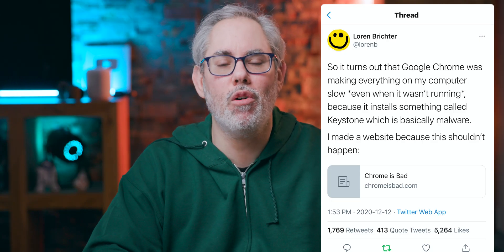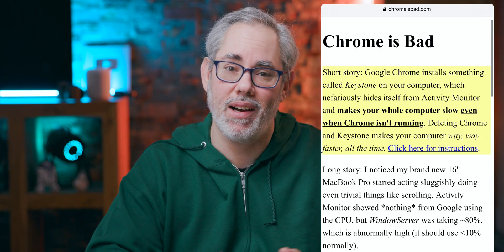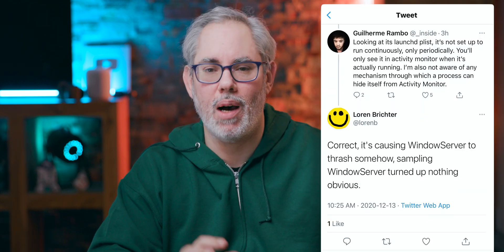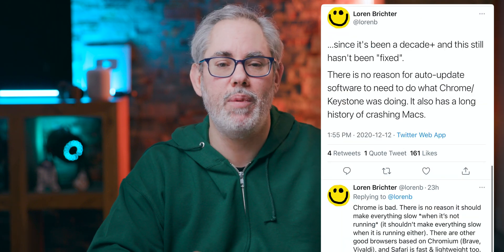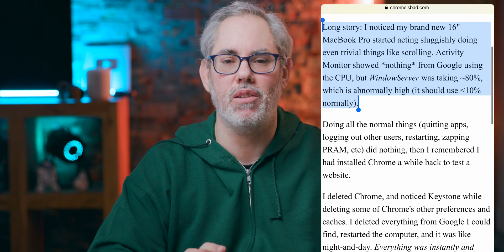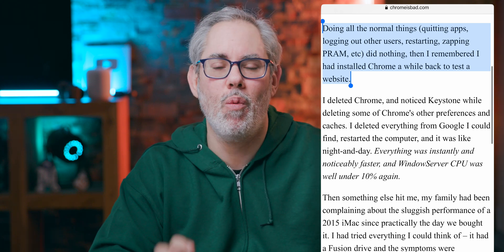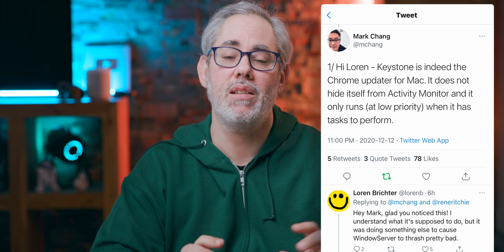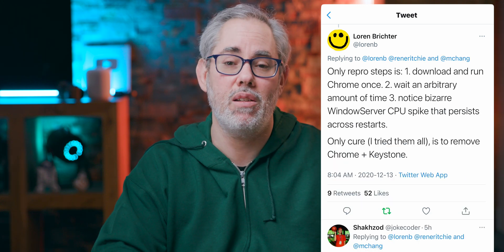Is Chrome Killing Your MacBook?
Google Chrome might just be thrashing performance on your Mac. And I’m going to explain why, how, and most importantly — what you can do about it. And I’m going to do it, right now.

Because… this is a breaking controversy, with some people ready throw Chrome in a burning trash fire and others saying there’s no proof, and even talking about it is reckless and shameful.

But I think talking about it in a fair and upfront and as reasonable a way as possible is how we get to the truth, so hit the subscribe button and bell, so you don’t miss a single update. Because this is going to be fire.

See, all year I’ve been incredibly frustrated, maddened even, by similar problems and had similarly tried everything I could think of.

It was especially bad when I was up all night trying to finish my embargoed video reviews for the iPhones, Apple Watch, Macs, and everything else released this year. Literally up all night, watching Final Cut Pro performance plummet, wasting hours, precious hours, rebooting, uninstalling pluggins, just everything imaginable. And I just blamed macOS Catalina for it, because Catalina seemed to be one of those painful transitional updates that everyone was blaming for everything. So, I tweeted out my complaints about it, about whether PKD, the plugin manager demon was causing it, whether WindowServer itself had gone rogue or gone bad. I even took the rare-step for me and bugged a few friends at Big Fruit. And never got any satisfying answers or solutions.

So, I'm trying out what Loren Brichter has suggested — removing Chrome and it's Keystone updater — to see if it helps.

LINKS

🙏  SPECIAL THANKS

supporters who help make these videos possible

MORE